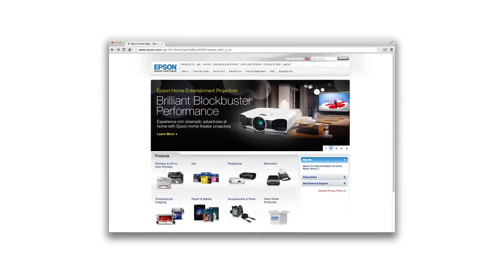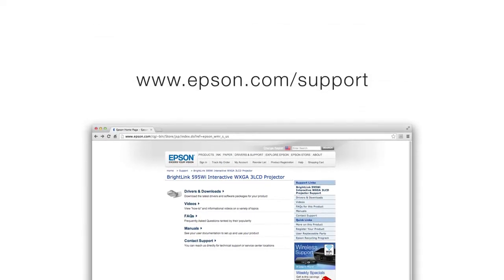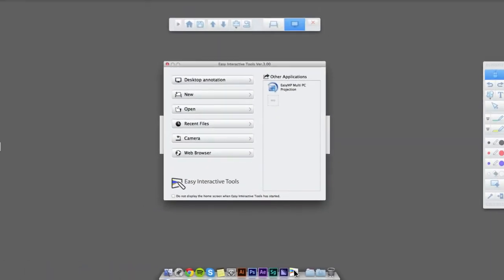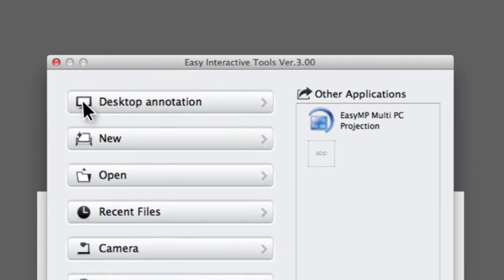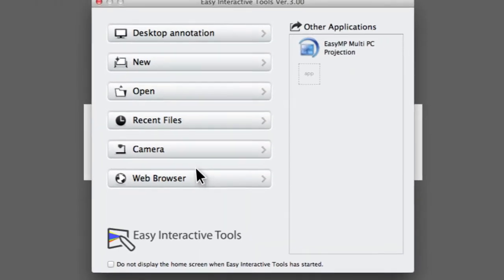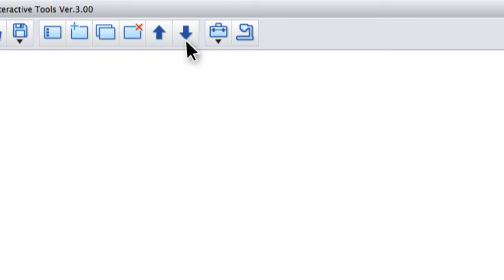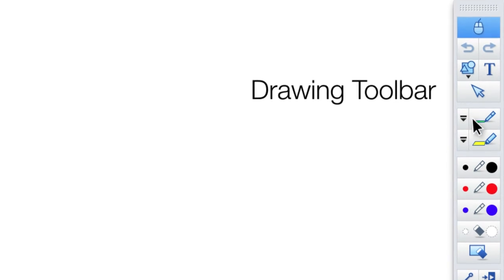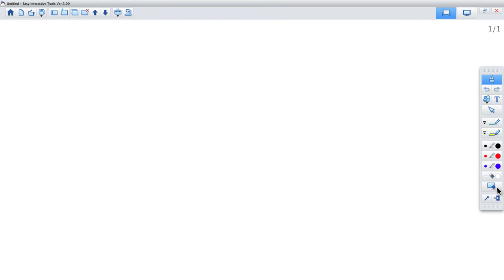Epson BrightLink Projectors | Connecting Your Projector - EIT Overview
This brief video tutorial explains the types of cables used and how to attach them to enable interactivitiy on BrightLink interactive projectors.